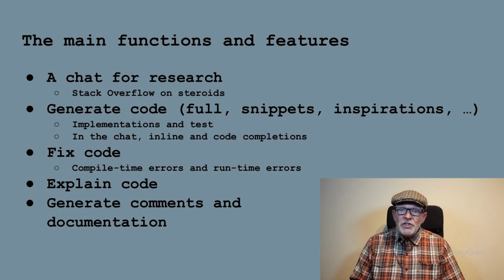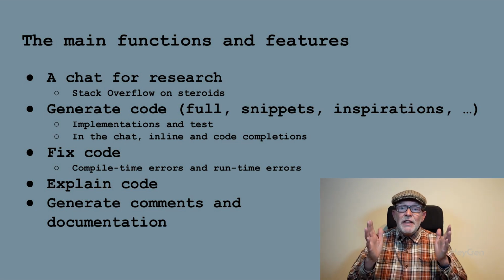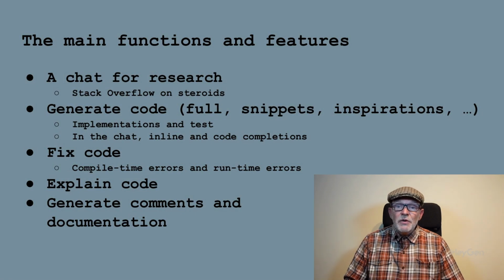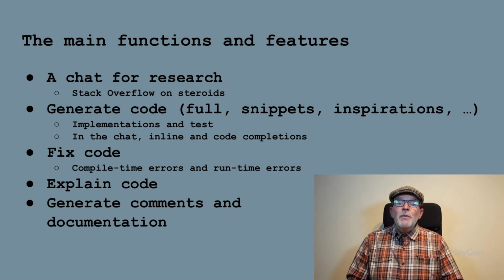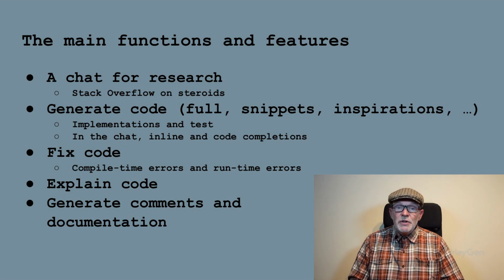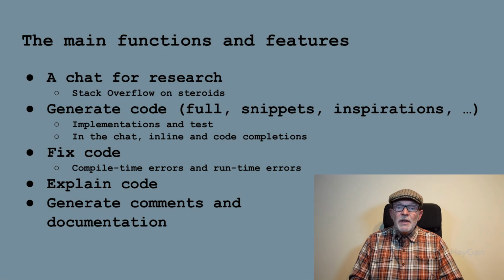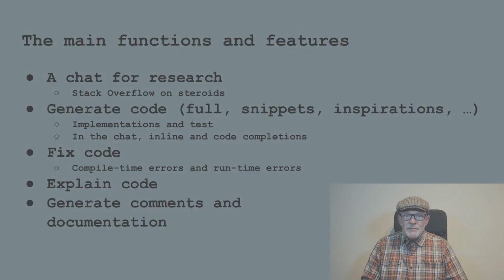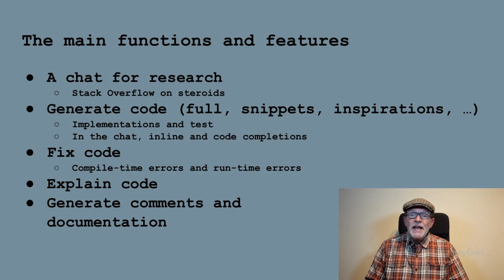The Augmented Software Engineer - Ep.3 - Features